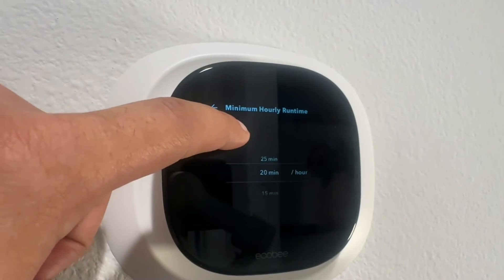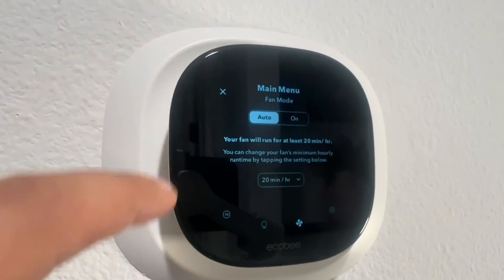Minimum Fan Runtime for ecobee Explained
The minimum fan runtime is a setting available on your Ecobee Thermostat that allows you to choose how long you want your HVAC fan to run between heating or cooling cycles. This can be set from 0 to 55 minutes every hour, with 0 meaning that your fan will remain off until the next heating or cooling cycle begins.